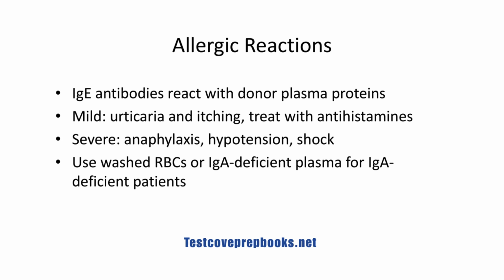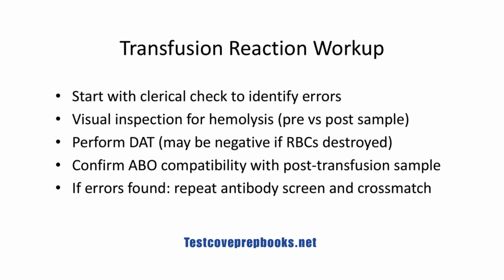Adverse Effects of Transfusion | ASCP MLS Prep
Adverse Effects of Blood Transfusion | Transfusion Medicine

“Discover the key adverse effects of transfusion — from hemolysis to TRALI — and how to detect and prevent them.”

While blood transfusions are often life-saving, they are not without risks. This video breaks down the adverse effects of transfusion, from acute to delayed reactions, with a focus on recognition, causes, and prevention.

You’ll learn:

The difference between acute vs delayed transfusion reactions

How to identify intravascular vs extravascular hemolysis

Key risks: TRALI, TACO, FNHTR, and allergic reactions

How leukoreduction and donor selection reduce complications

The systematic workup required when transfusion reactions are suspected

Perfect for medical lab science students, transfusion medicine learners, and ASCP exam prep.